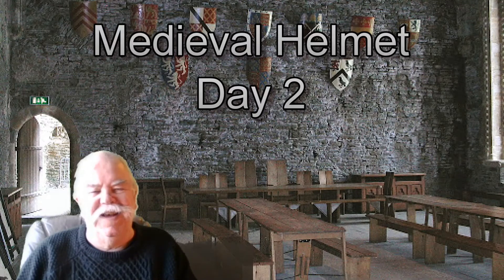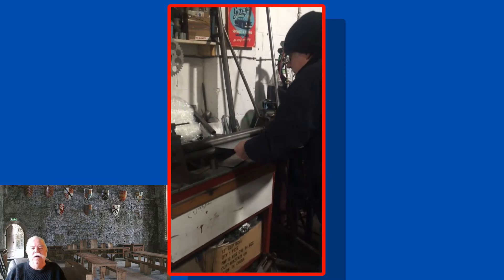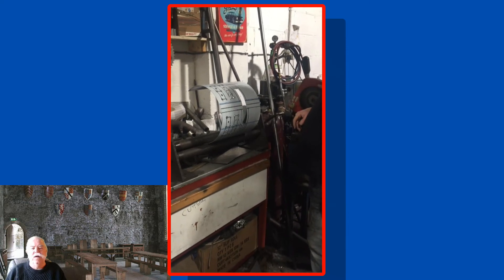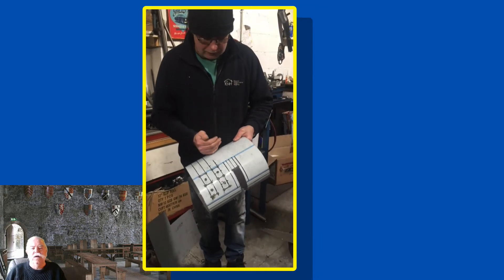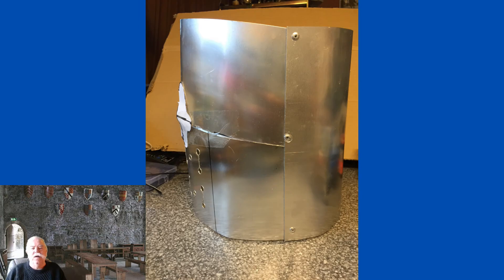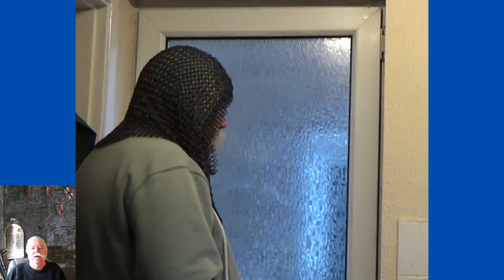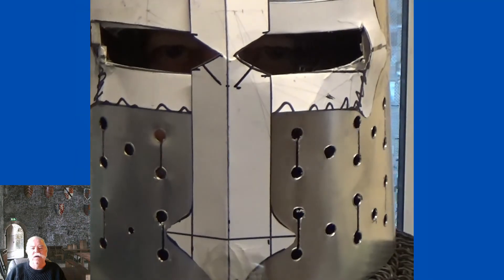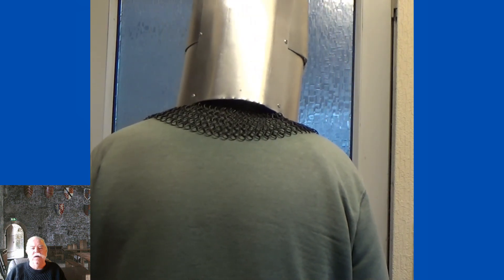Medieval Helmet Day 2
rolling, closing and visualising